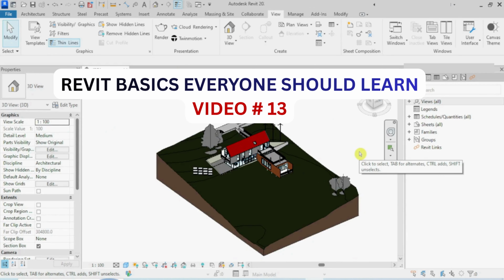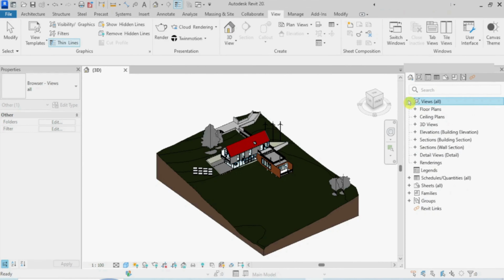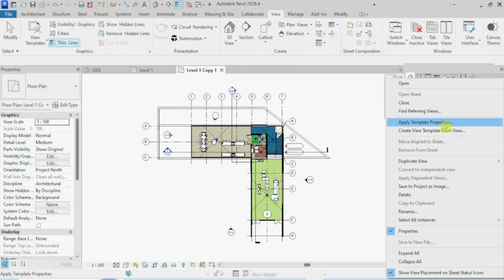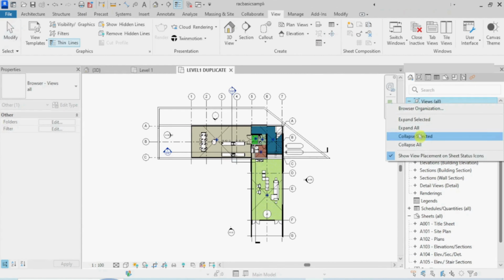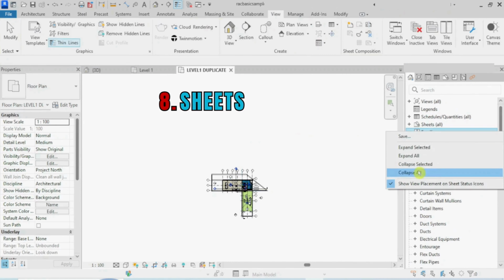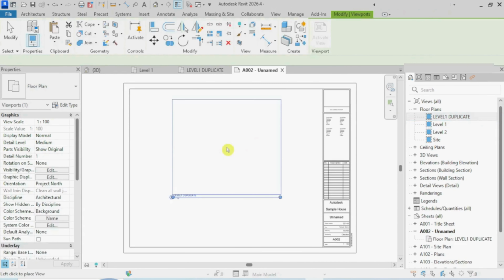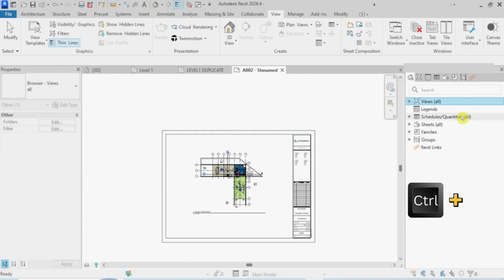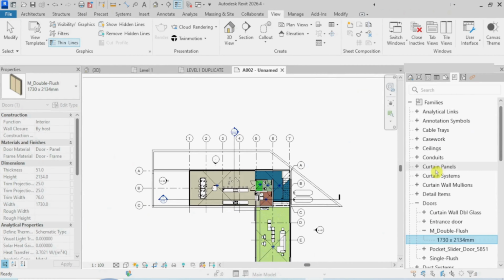Revit Project Browser Explained | Views, Sheets, Families & Search | Revit Tutorial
Understand Revit Project Browser Like a Professional BIM Engineer,

In this beginner-friendly Revit tutorial, you'll learn how to use the Project Browser to efficiently navigate and organize your BIM project.

The Project Browser is one of the most important panels in Revit because it provides access to project views, sheets, families, schedules, groups, and links. In this lesson, you'll learn practical workflows such as opening views, duplicating and renaming views, searching project items, editing families, placing views on sheets, expanding and collapsing browser categories, zooming the Project Browser, and locating elements using Find in Project Browser.

These are everyday workflows used by BIM professionals in real projects and are essential for anyone learning Revit.

✔ Revit Beginners
✔ Architecture Students
✔ Civil Engineering Students
✔ MEP Engineers
✔ BIM Students
✔ BIM Coordinators
✔ Professionals Preparing for BIM Interviews

✔ What the Revit Project Browser is
✔ Project Browser hierarchy
✔ Opening project views
✔ Duplicating views
✔ Renaming views
✔ Searching items in Project Browser
✔ Using keyboard navigation for search results
✔ Understanding loaded Revit families
✔ Editing Revit families
✔ Opening Type Properties from Project Browser
✔ Dragging families into the model
✔ Creating drawing sheets
✔ Placing views onto sheets
✔ Expand Selected
✔ Collapse Selected
✔ Expand All
✔ Collapse All
✔ Zooming inside the Project Browser
✔ Find in Project Browser

Version Compatibility,

Applicable for all the Autodesk Revit versions with similar Project Browser functionality.

Architecture | Structure | MEP

Comment your interview doubts.

If you're searching for:

Revit Project Browser Tutorial
Project Browser Explained
Revit Views and Sheets
How to Duplicate Views in Revit
Revit Families Tutorial
Revit Beginner Course
Revit Tutorial

then this video will help you understand these concepts with practical demonstrations.

Project Browser Explained
Revit Project Browser for Beginners
Revit Views Tutorial
Revit Sheets Tutorial
Revit Families Explained
Revit Documentation Workflow
Learn Revit Basics